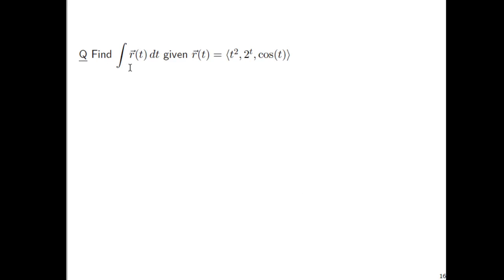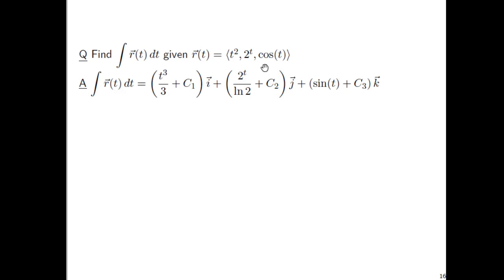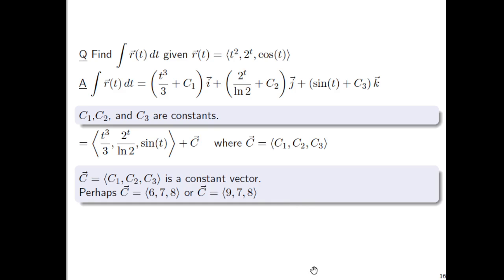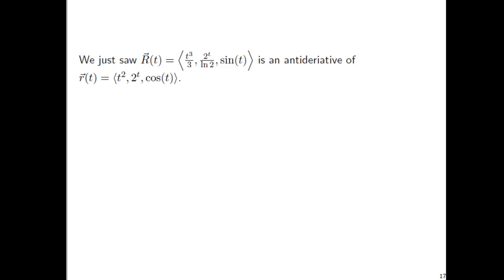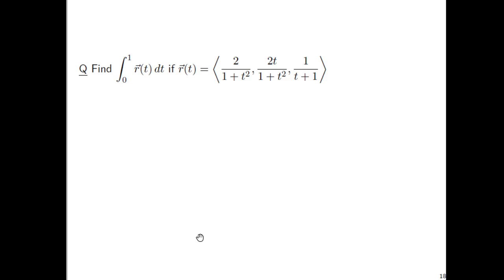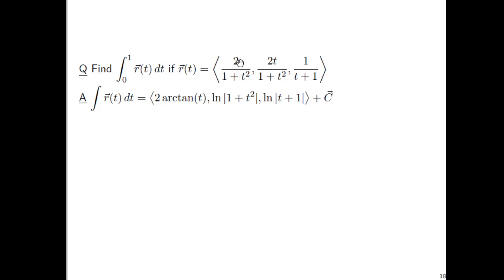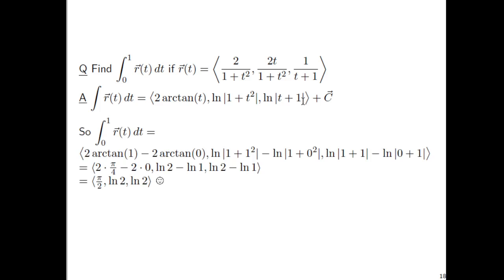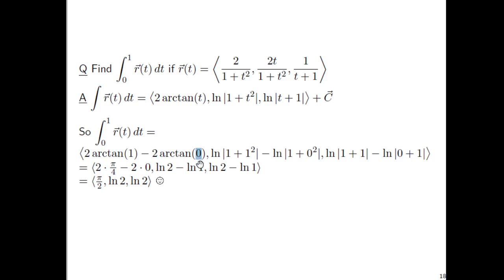310 Day 09 Part 3